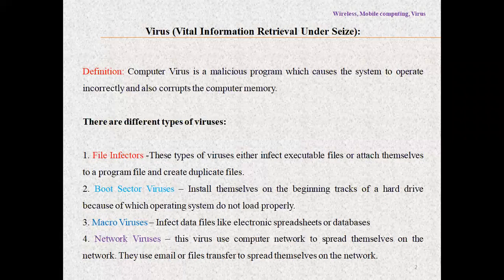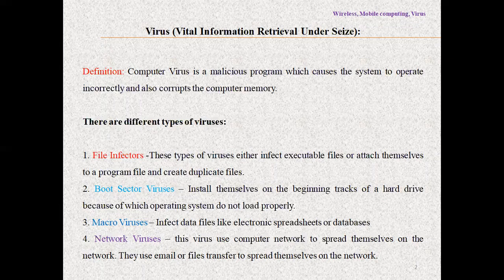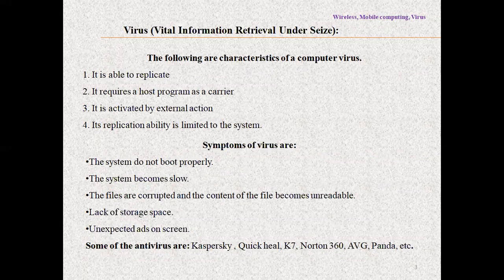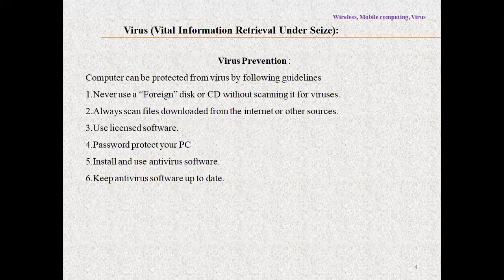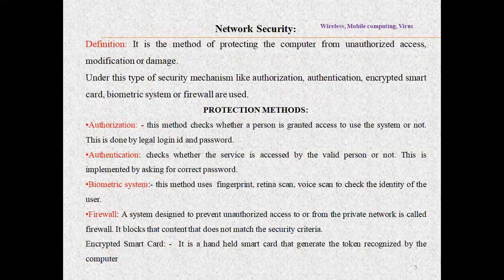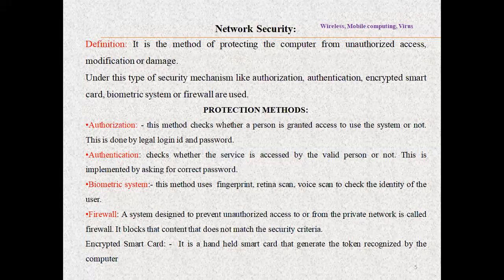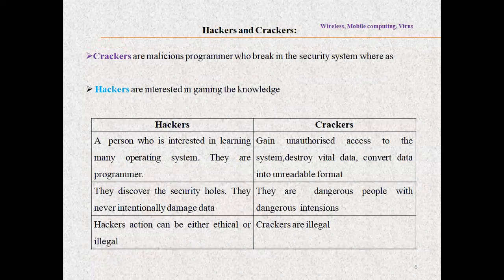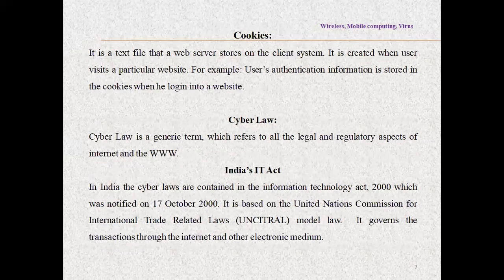Computer Virus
Ravikumar. Dept of Computer Science. GSIPU College. Mysore